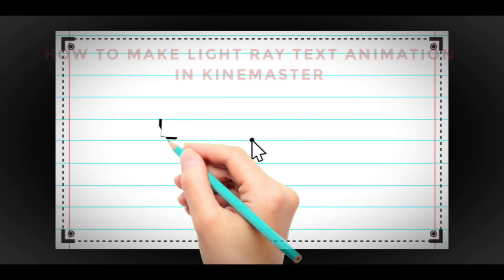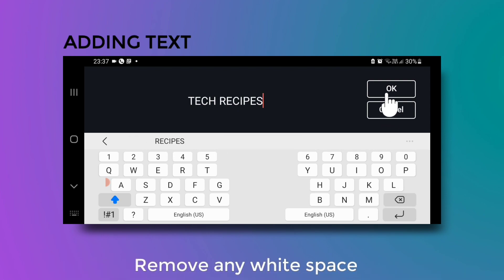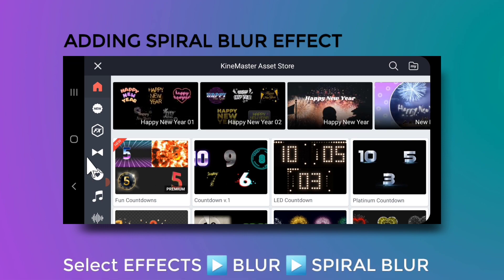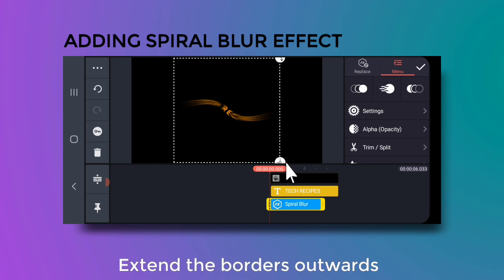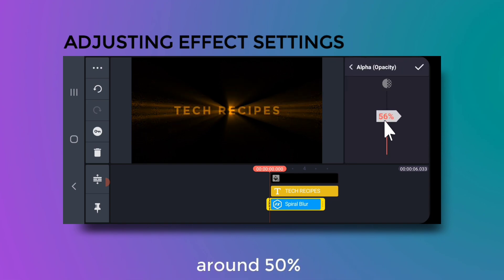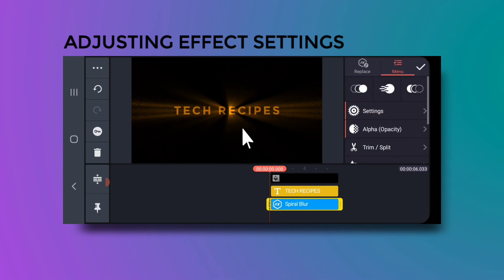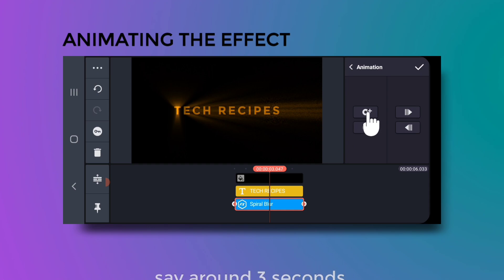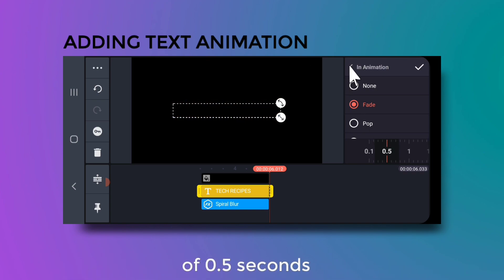How To Make Light Ray Text Animation In Kinemaster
👋 friends,
Watch the step by step how to make text rays effect tutorial  if you want to learn how to make light ray text animation in kinemaster or simply how to make text animation in kinemaster.

(More video links at the end)

Related searches to this video how to make light ray text animation in kinemaster or simply how to make text animation in kinemaster.

1. how to make text rays effect tutorial
2. how to make light text effect in kinemaster
3. text effect kinemaster
4. how to make light text animation in kinemaster
5. text ray effect

Watch my Travel Vlog Intro Tutorials here

🔘 Cinematic Eye Zoom Transition In Kinemaster | Kinemaster Eye Zoom Transition

🔘 Reveal Text As You Walk | Masking | Kinemaster Tutorial